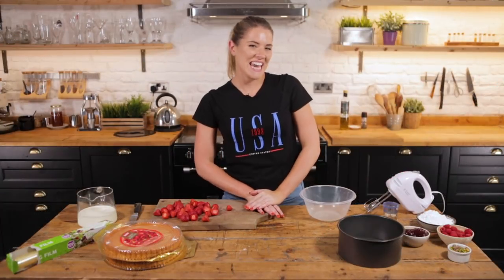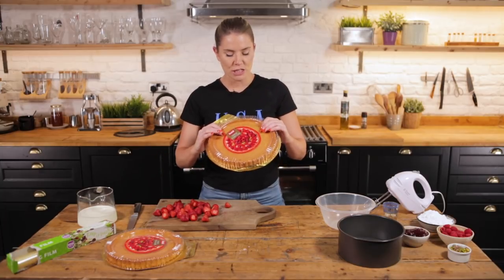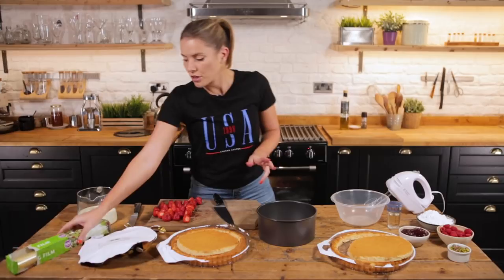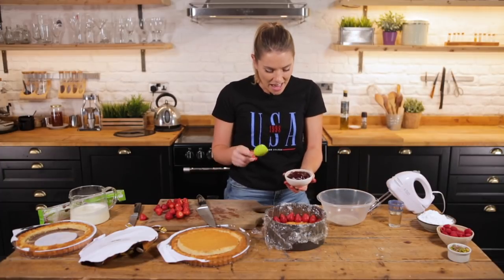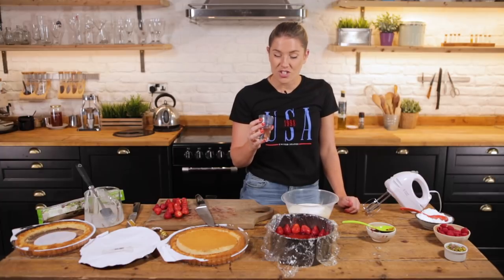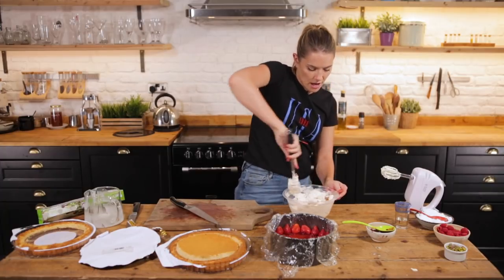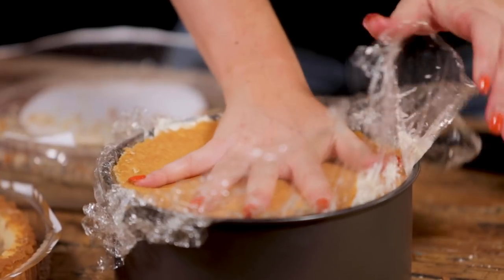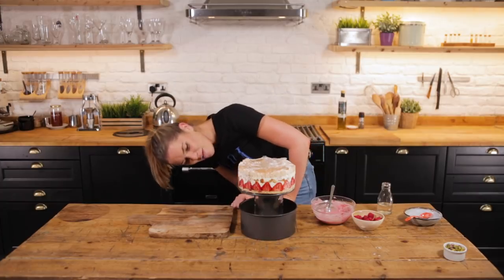Surprisingly Simple Strawberry & Elderflower Gateau Recipe | Katie Pix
This cleverly simple recipe is the brainchild of BBC Good Food. I tried it, loved it and thought you would love it too. In just 30 minutes you can rustle up the easiest dessert that looks just as stunningly impressive as a top-end patisserie.